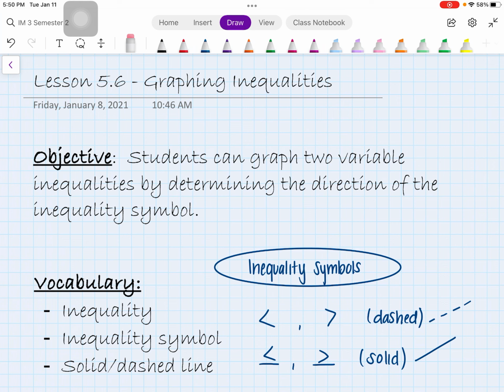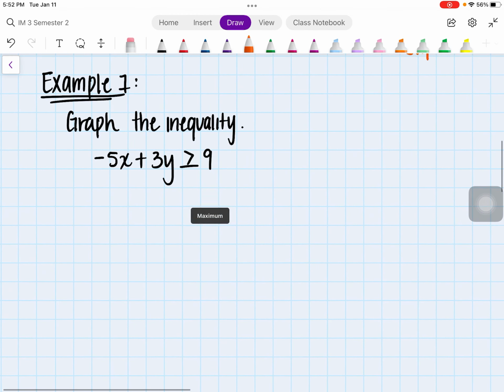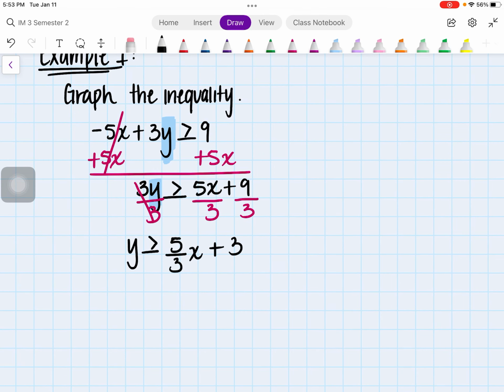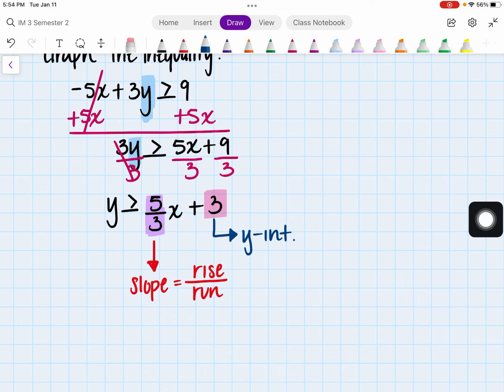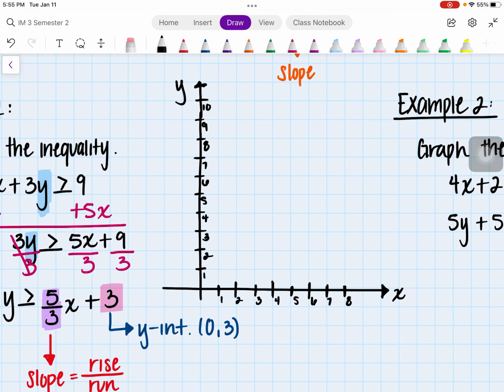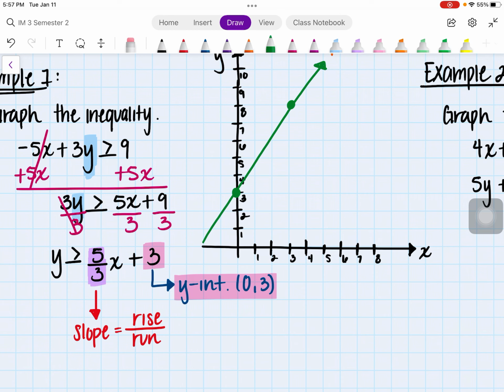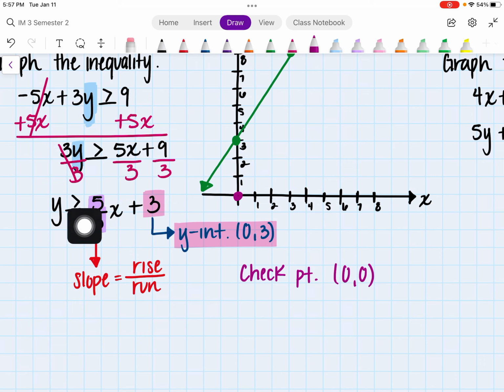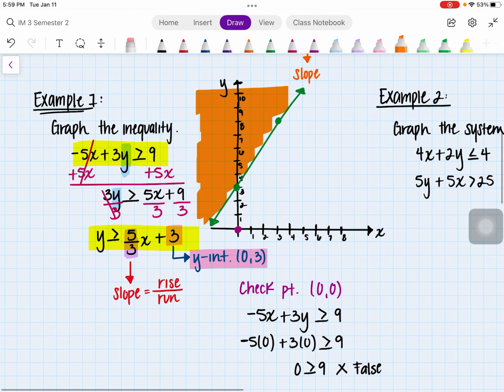Lesson 5.6 - Graphing Inequalities (Example 1)